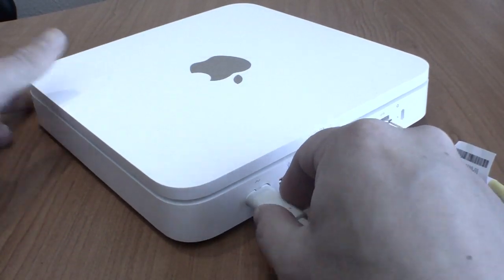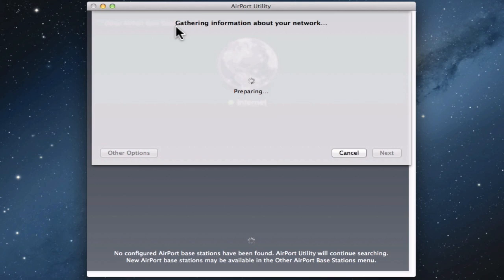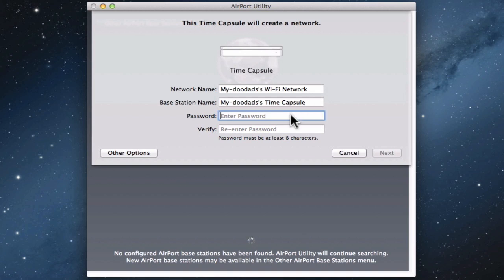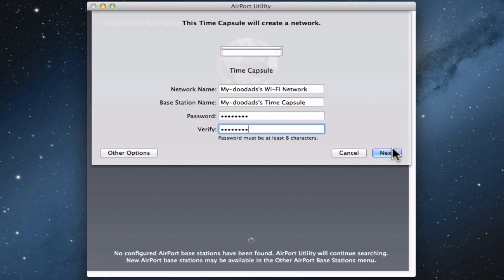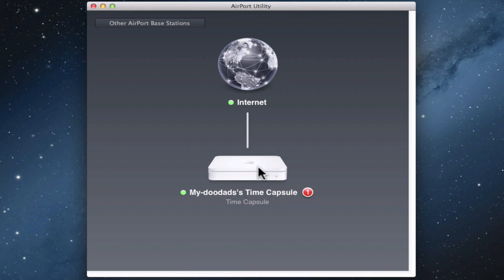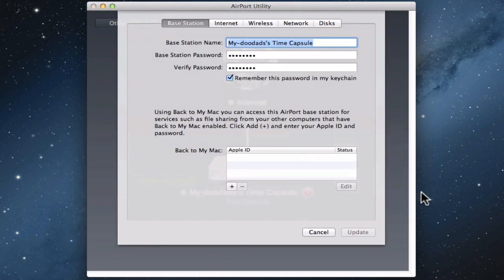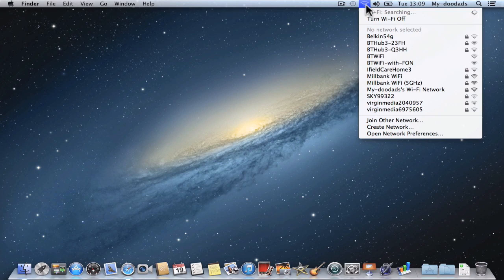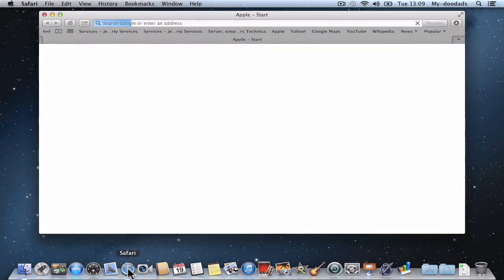How to quickly setup an Airport Extreme or Time Capsule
Products seen in this video:

Apple Airport Extreme
Apple Airport Express
Apple Time Capsule

In this video we show you how to quickly configure your Airport Extreme, Time Capsule or Airport Express using an Apple Macintosh computer.

Please note there are a number of ways to set up an Airport Extreme or Time capsule and this  is only one. The configuration of an Airport Extreme or Time capsule can vary depending on how your home network has been configured.

In this video we presume that the ADSL or Cable modem you are using has DHCP enabled, WiFi disabled and your modem has functioning network ports. It should be noted that neither the Airport Extreme, the Time Capsule or the Airport Express have built-in ADSL or Cable modems.